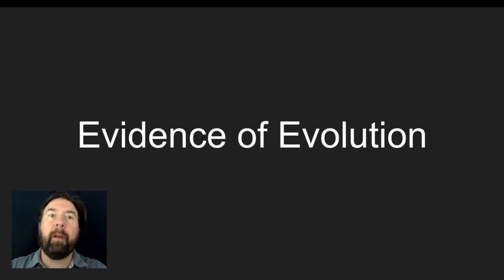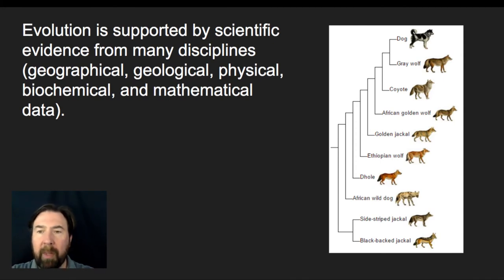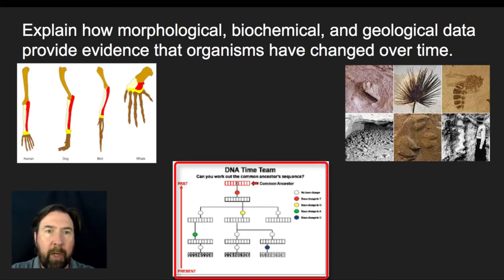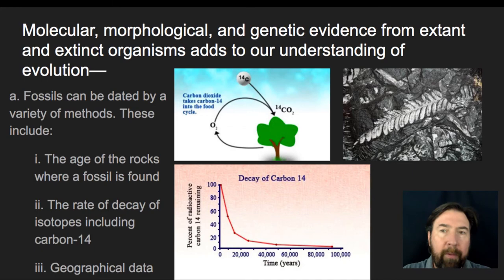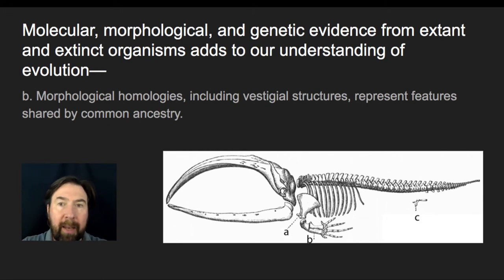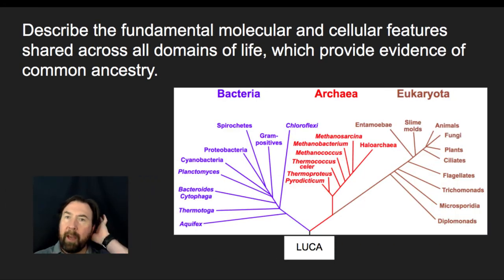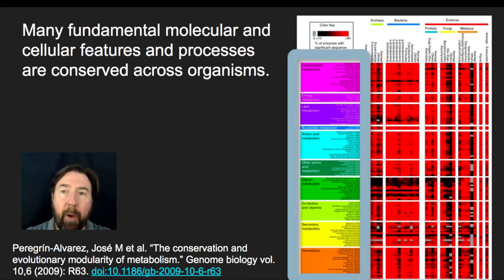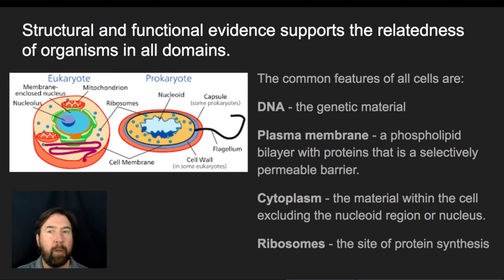Evidence of Evolution